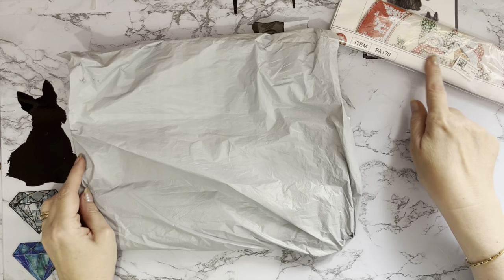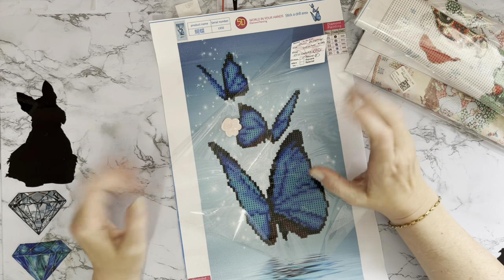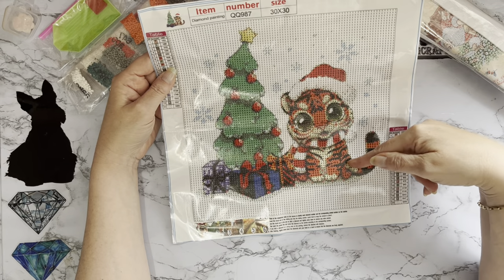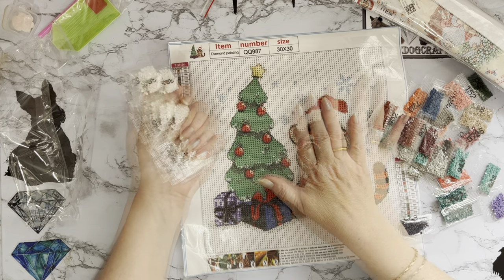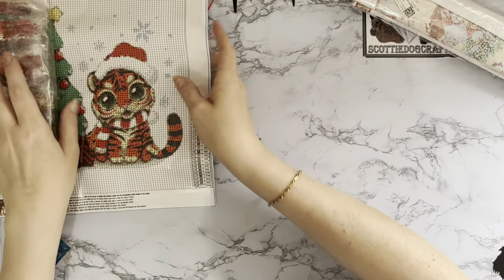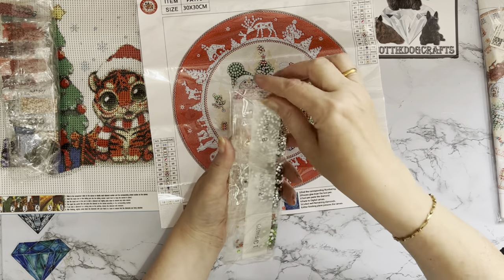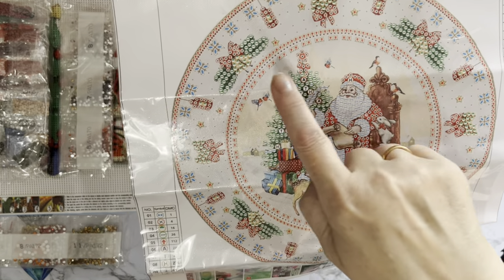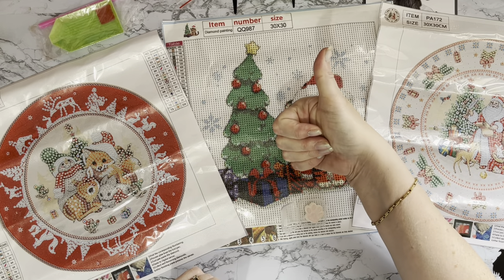Diamond Painting | UNBOXING | diychoose | Its Beginning to Look Like Christmas | New Canvasses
Hi, thanks for stopping by. Today’s video is a first impressions review of some Diamond painting projects from DIY Choose .They have been sent to me free of charge, but my opinion will still be honest. DIY Choose –

Luminous Chicken Glow In The Dark Cat Claw Cartoon Chicken for Diamond Painting

Full Round Drill Diamond Painting -Christmas Tree And Little Tiger - 30*30cm
SKU: 1002828

Partial Drills Special-shaped Drill Diamond Painting - Christmas Ring - 30*30cm
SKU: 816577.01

Spare drill storage solutions ideas designed by Rebecca Warburton Add More Zest : details YouTube
STECS Scottish Terrier Emergency Care Service Many Tears Animal Rescue